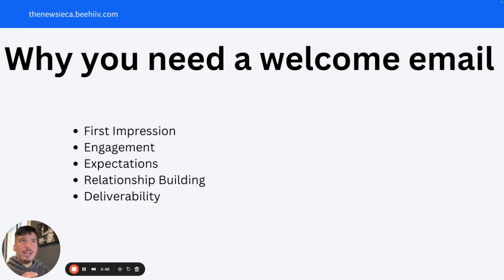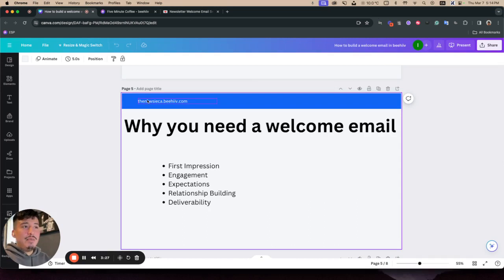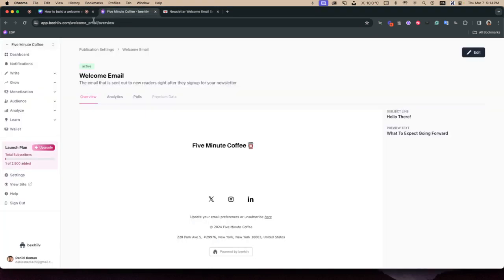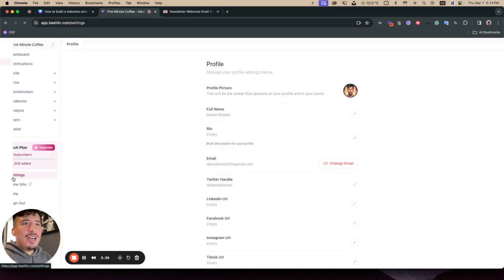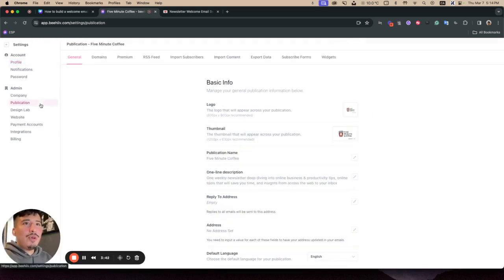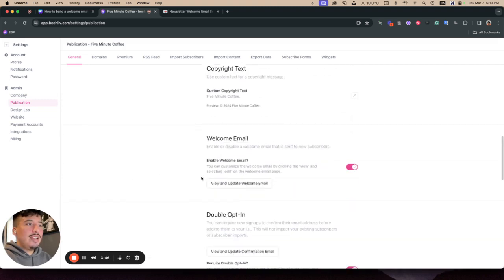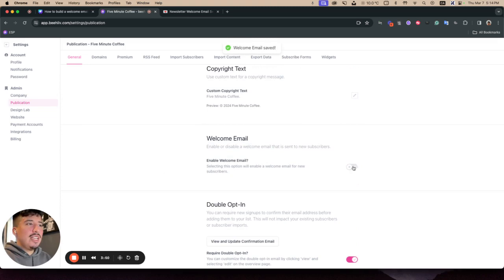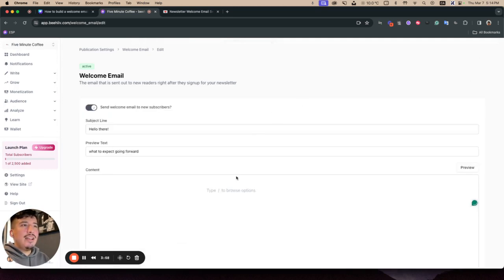how I create an engaging welcome email for beehiiv newsletter in 2024